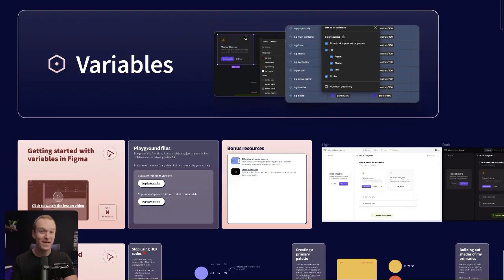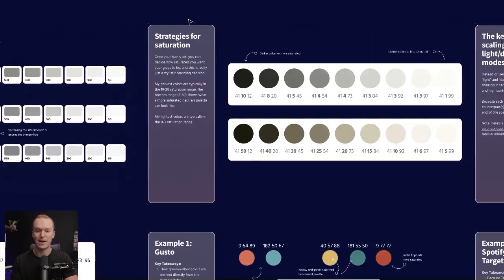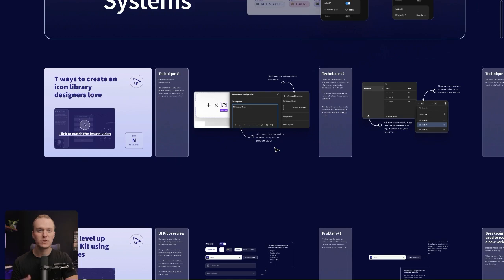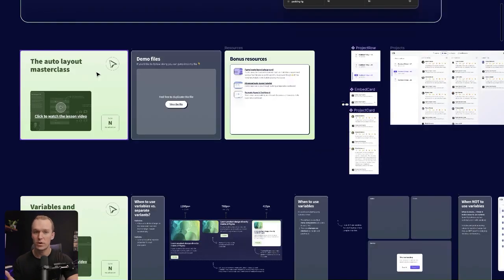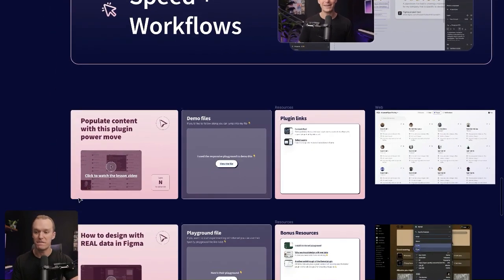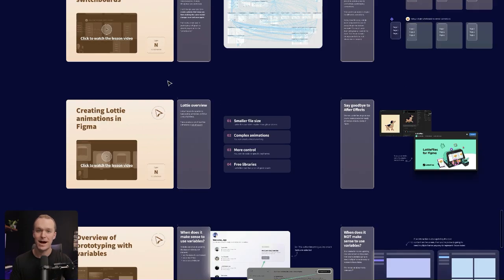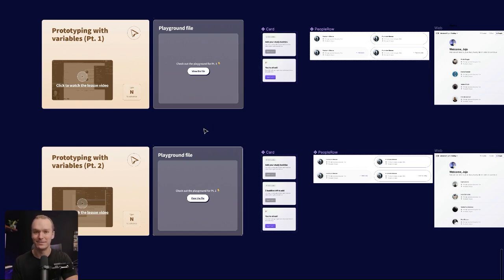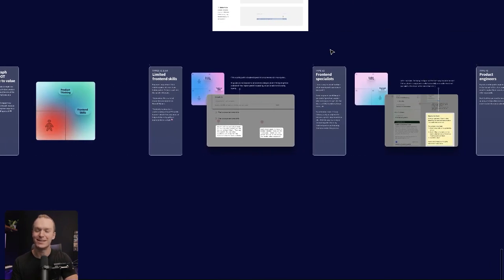Figma Academy Curriculum Overview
🎨 Ready to become a better product designer?

🐦 Discover more design deep dives on Twitter 👉